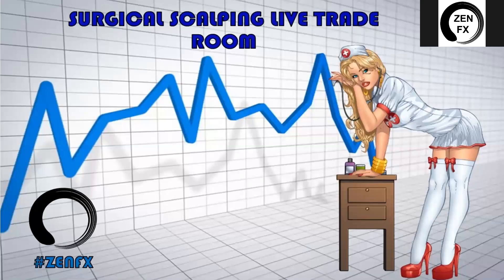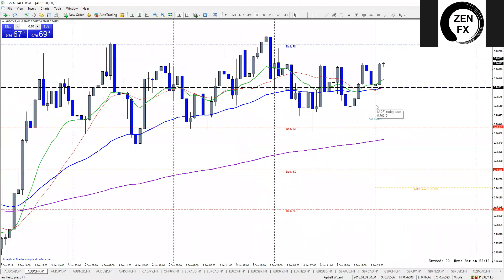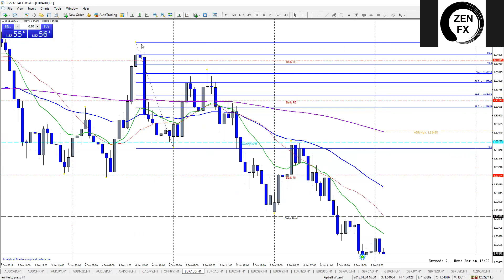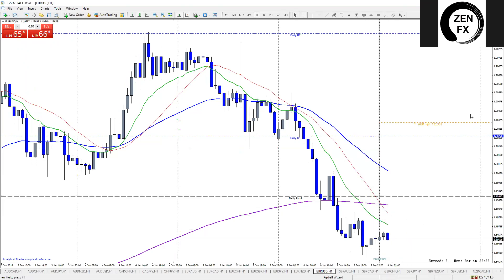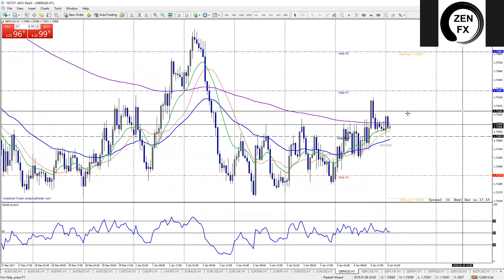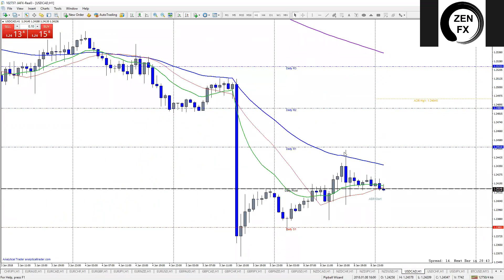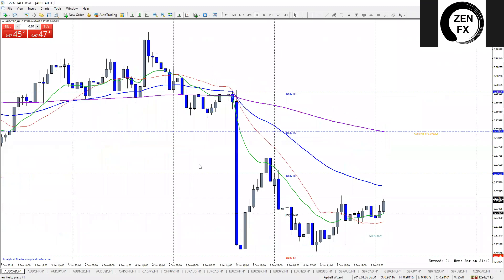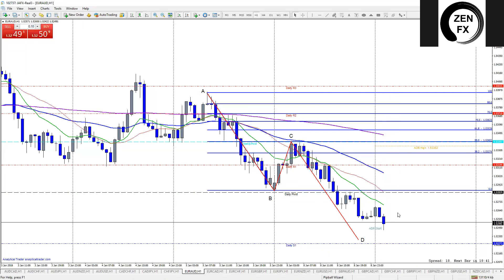Surgical Scalp Trade Room - 1/8/18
Our bi-weekly live trade room for practicing the Surgical Scalping trading strategy. Open and free to anyone who wants to attend. You can find more information on this method in my Surgical Scalping videos.

Check it out, and come join our free community as well as all of our free Forex and Crypto currency training. Enjoy!

CFTC Rules 4.41 - Trading foreign exchange markets with the use of margin and leverage carries a high level of risk, and may not be suitable for all investors. Past performance, albeit awesome, is not indicative of future results. The high degree of leverage offered by offshore brokers can work against you just as easily as it can work for you. Before deciding to invest in foreign exchange currencies you should carefully consider your investment objectives, level of experience, and risk appetite. The possibility exists that you could sustain a loss of some or all of your initial investment, and therefore you should not invest money that you cannot afford to lose. You should be aware of all the risks associated with foreign exchange trading, and seek advice from an independent financial adviser if you have any doubts.